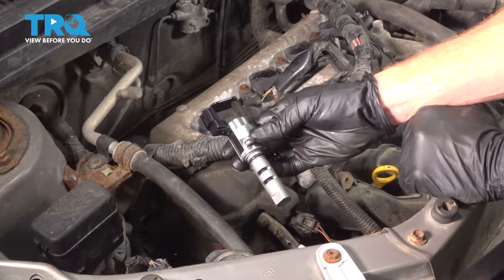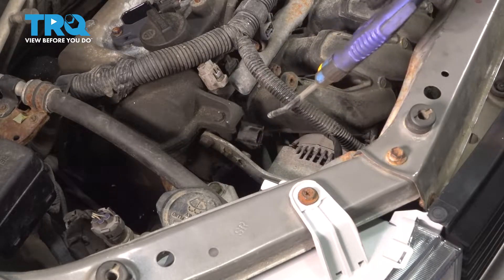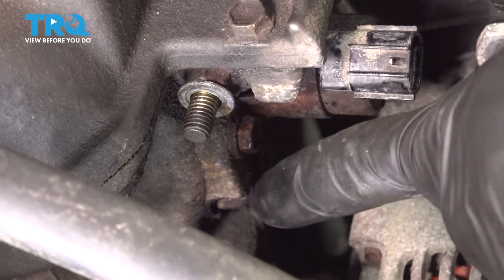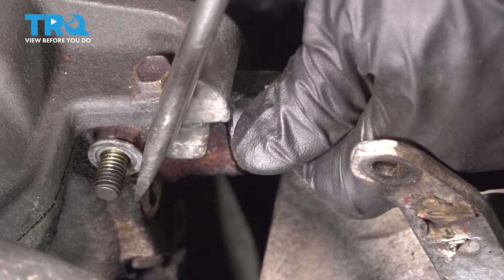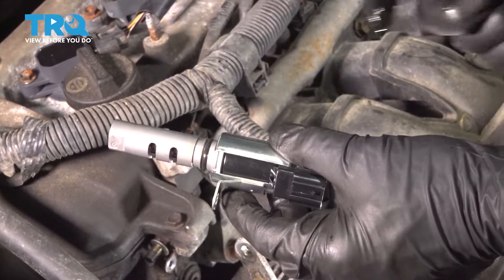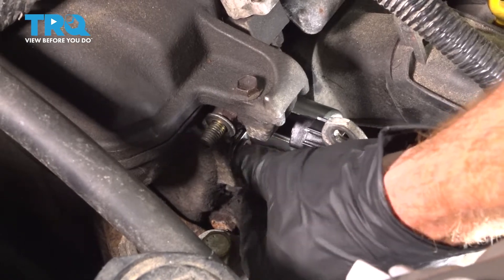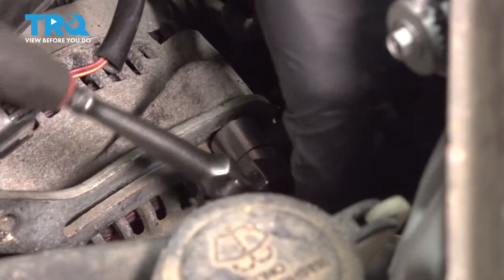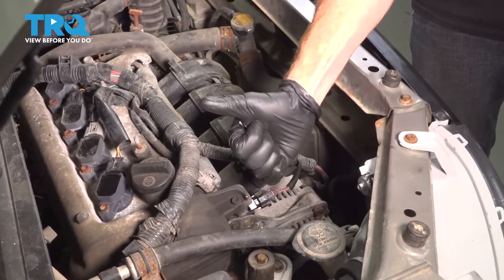How to Replace Variable Valve Timing Solenoid 2004-2006 Scion xB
This video shows you how to install a new variable valve timing solenoid in your 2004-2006 Scion xB. If the variable valve timing solenoid in your vehicle is stuck or clogged, causing your engine to not run properly, you may notice reduced fuel efficiency, sputtering, rough running or stalling in your engine. Solenoids usually need to be replaced once they begin to fail.

This repair was done on a 2005 Scion xB Base 1.5L Wagon 4-Door FWD Automatic and the process should be similar on the following vehicles:
2004 Scion xB
2005 Scion xB
2006 Scion xB

• Safety Glasses